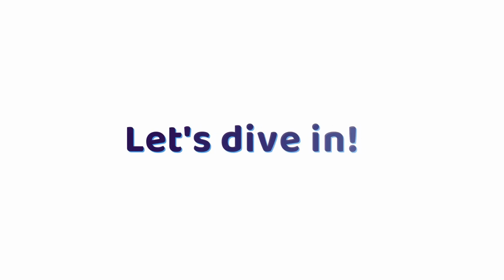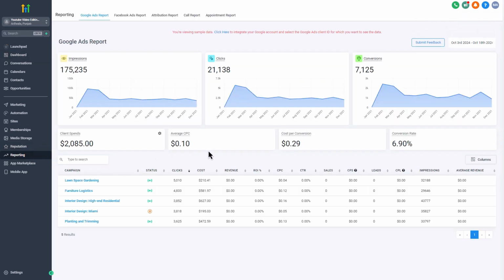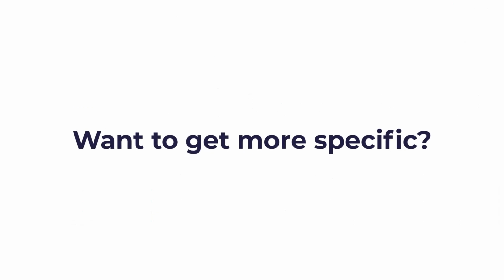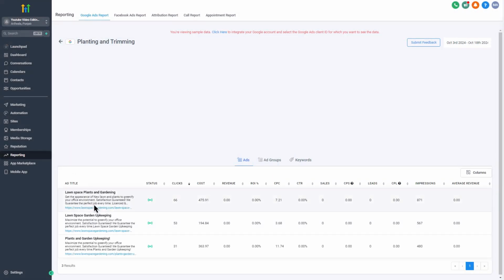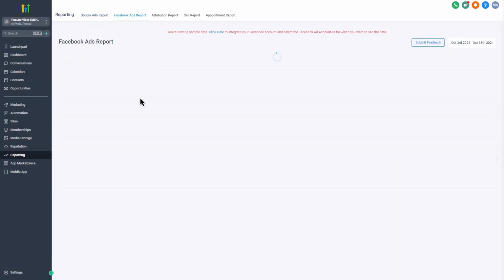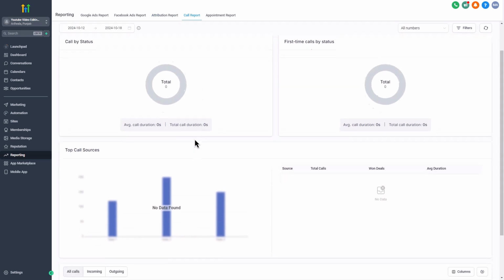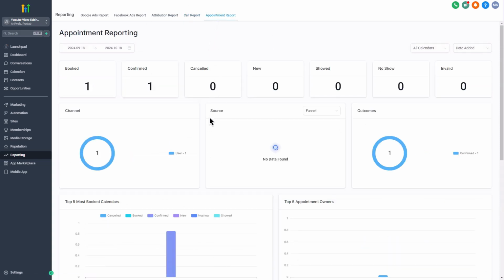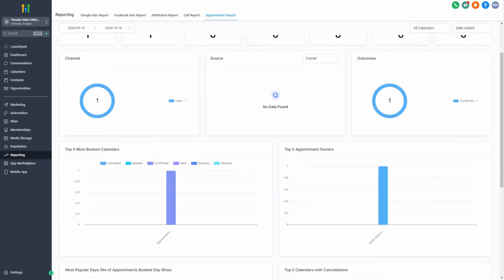Avoid MARKETING Failure with This Simple Reporting Trick!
Are you struggling to track and measure the effectiveness of your marketing campaigns?
Learn how to use GoHighLevel's reporting dashboard to gain valuable insights into your leads, clicks, conversions, and more.

Key points covered in this video:

Navigating to the reporting dashboard
Analyzing key metrics like leads, impressions, and clicks
Filtering data by individual campaigns
Exploring Facebook ad data and attribution reports
Understanding call and appointment reports
Ready to optimize your marketing strategy?